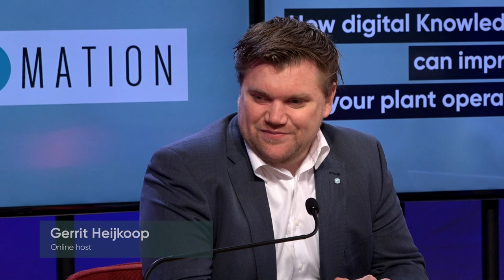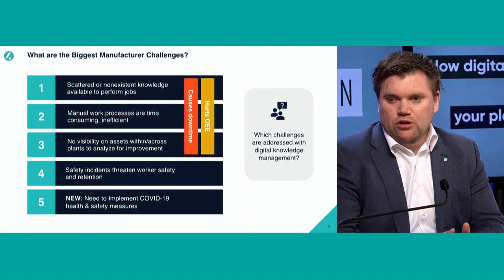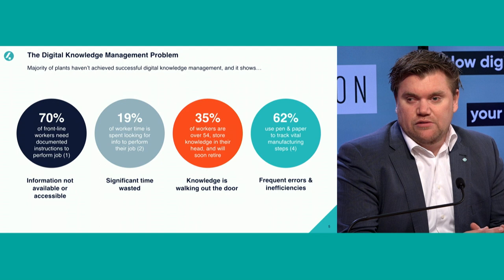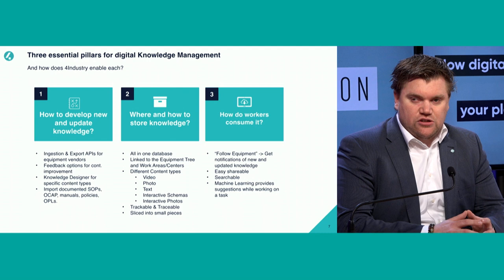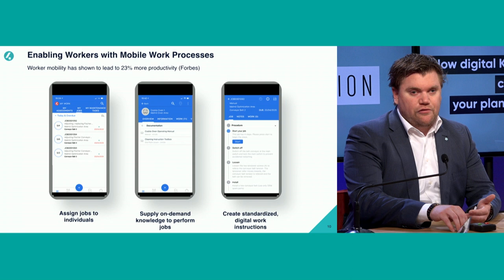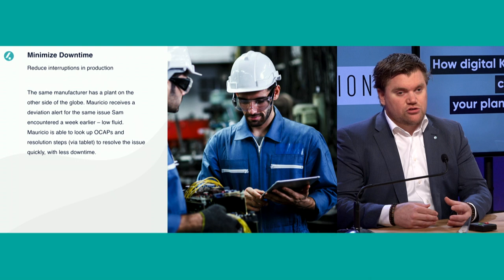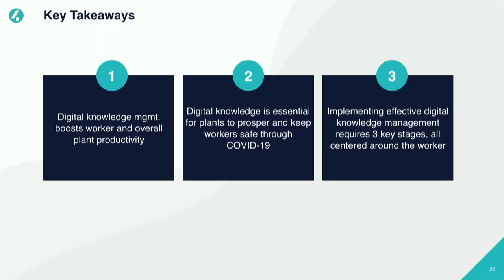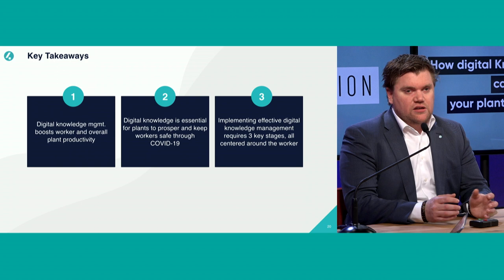The impact of Digital Knowledge on Plant Productivity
Learn how 4Industry helps manufacturers understand the impact of digital knowledge on plant productivity, and why it’s essential in this new normal in which we need to ensure physical distancing.

⭐ Did 4Industry spark your interest? Request a demo by our experts

🏭 ABOUT 4INDUSTRY
4Industry is a highly customizable, mobile-enabled connected worker platform that helps your operators and machines attain true world-class manufacturing by gathering all the tools and workflows needed for daily factory operations on a single digital platform.